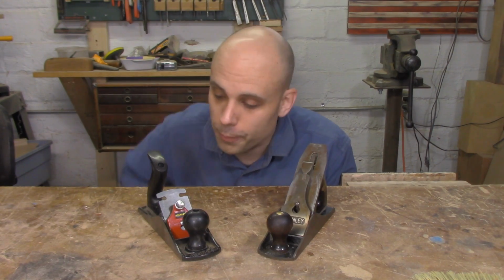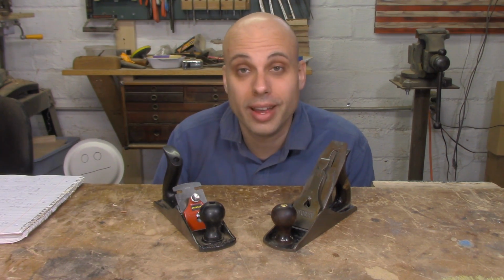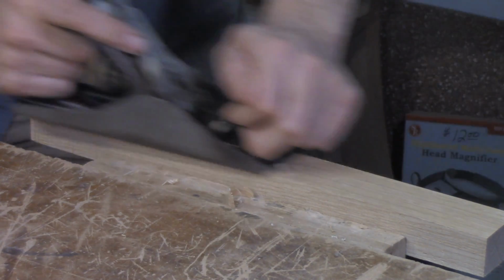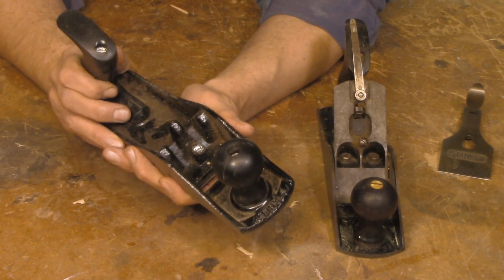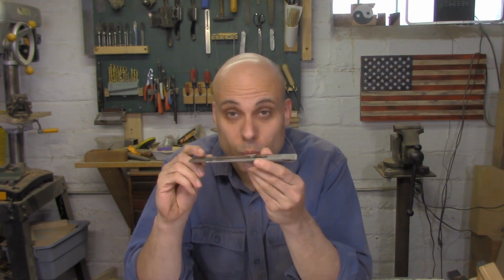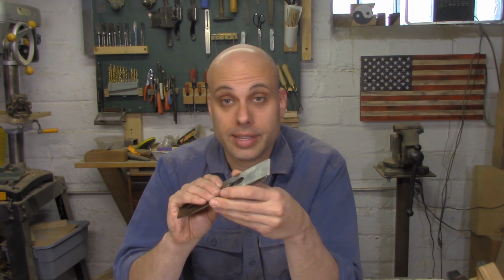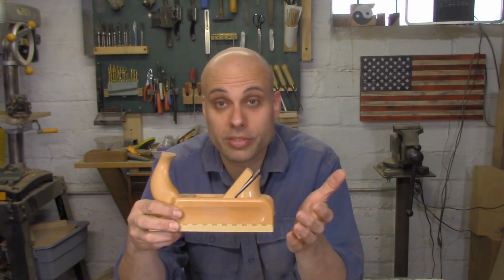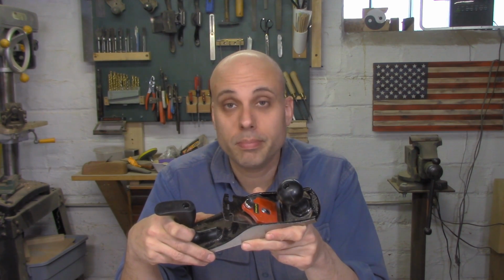What makes a plane good or bad?